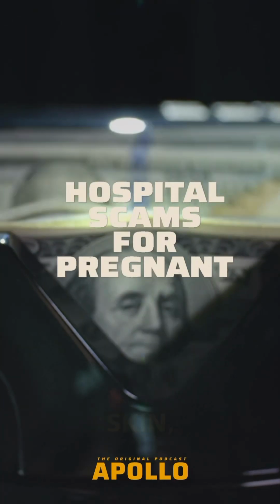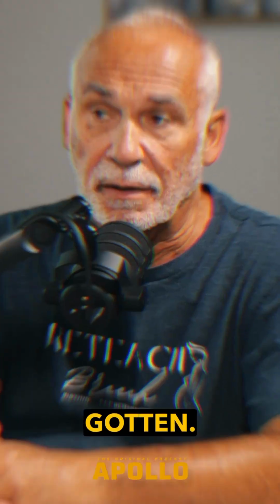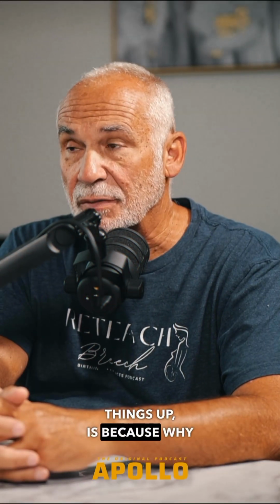Hospital SCAMS for pregnant